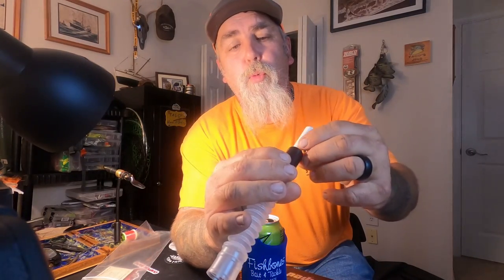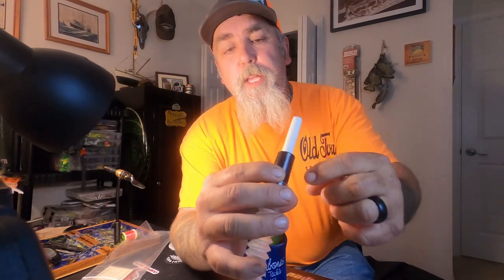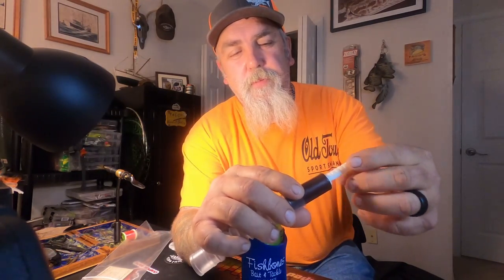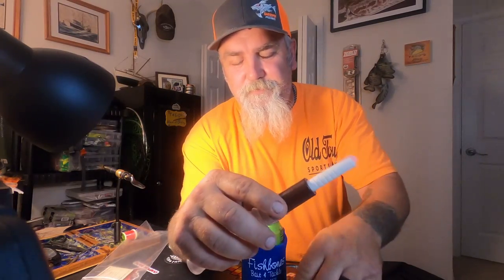Beaver Creek Grunt Tube review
Taco gives a quick review of Beaver Creek's Grunt Tube for calling in those white tail deer,